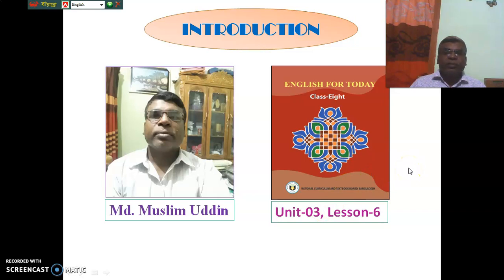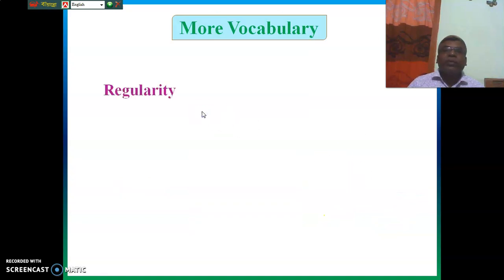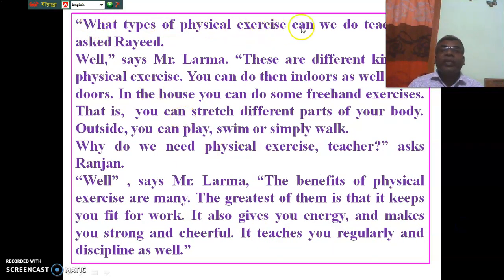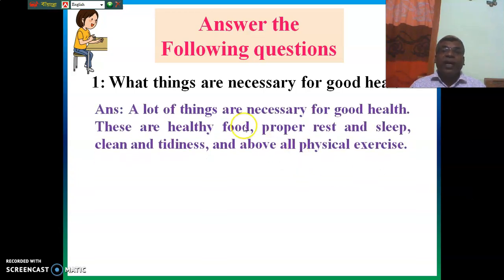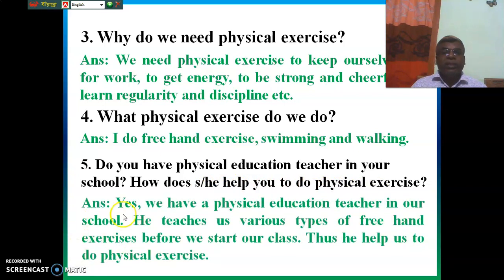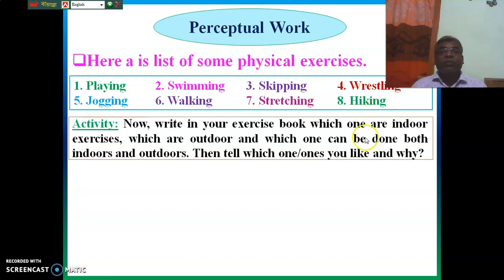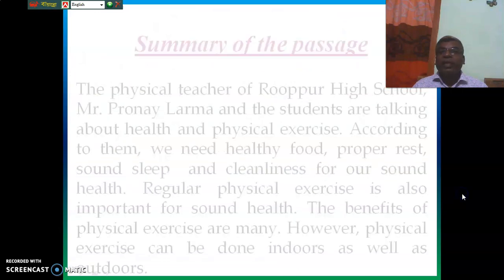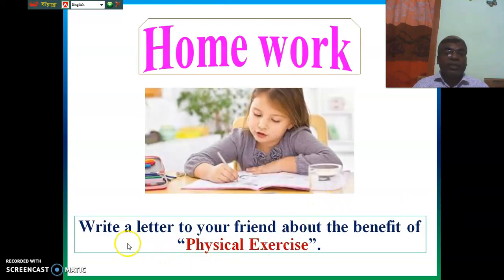Class-8,English For Today,Unit-3,Less-6,Md. Muslim Uddin, Ass.Headteacher,Shahid A.Ali Academy.